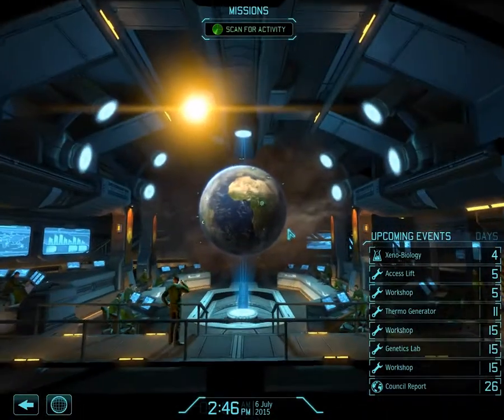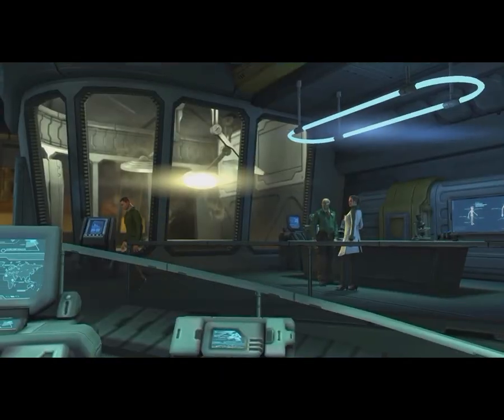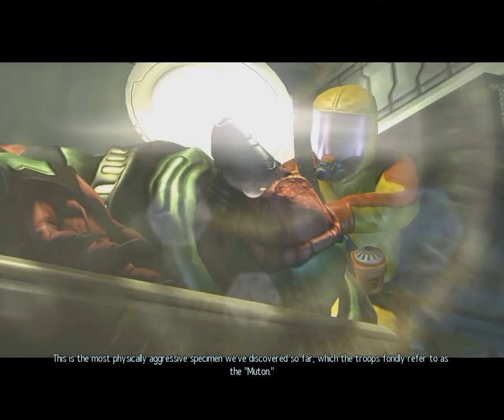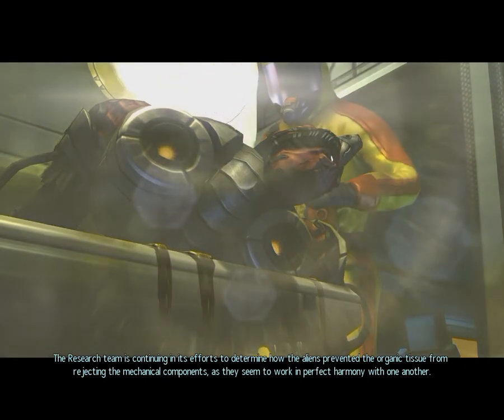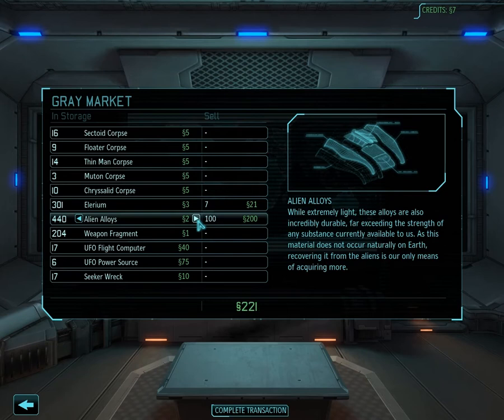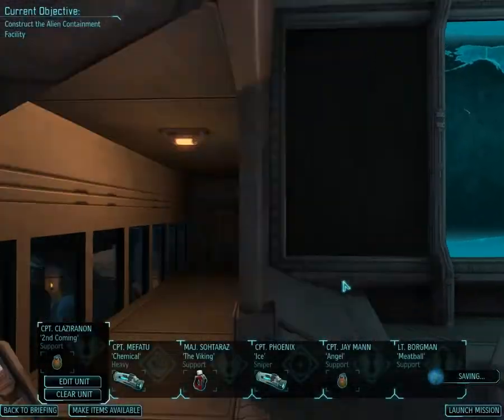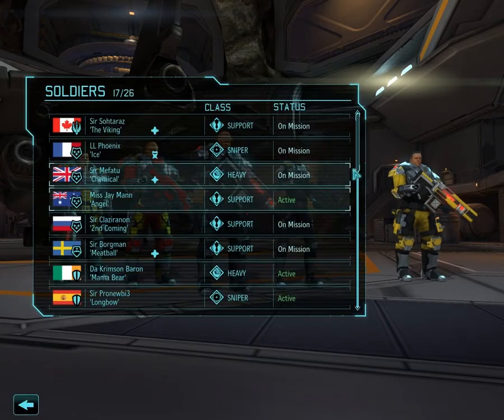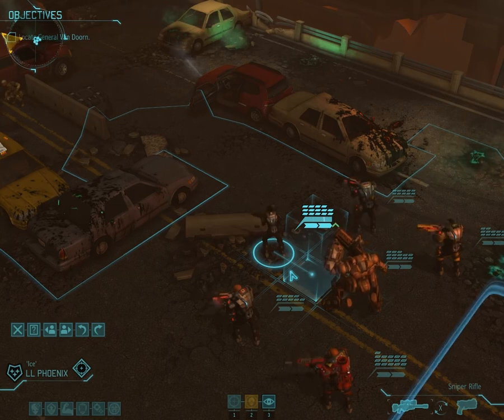Let's Play XCOM "Enemy Within" (Part 17) "Base business"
Managing... stuff.